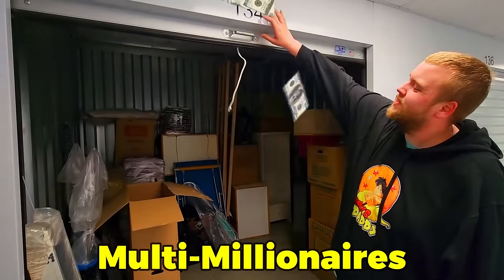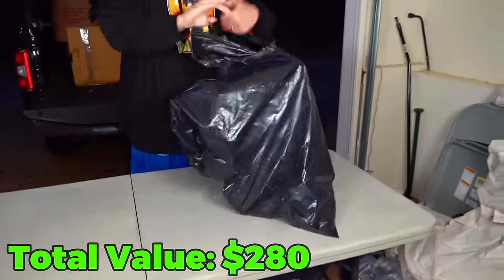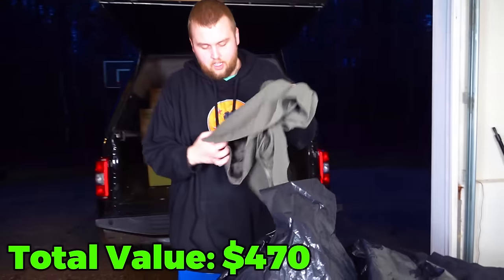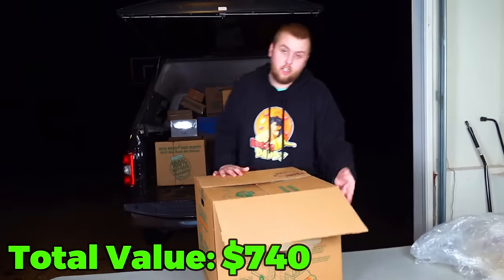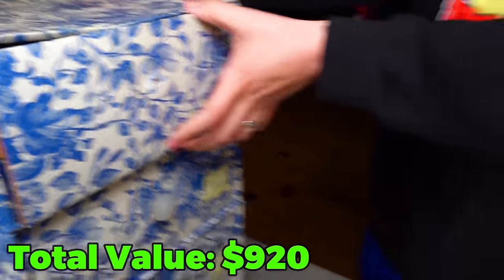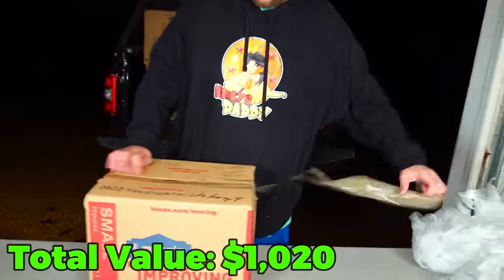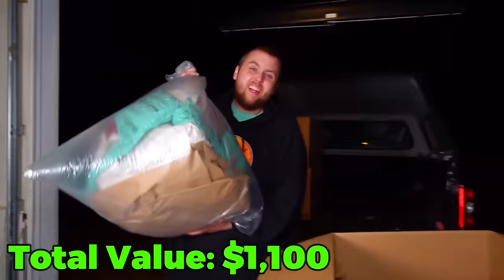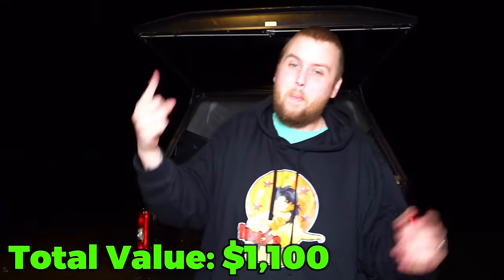She Was RICH! I Bought Her Storage unit and Made BIG MONEY!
I paid over $2,000 for this abandoned storage unit that belonged to a multi-millionaire! Look what we found hidden inside this storage unit